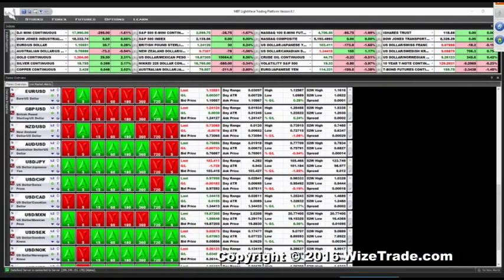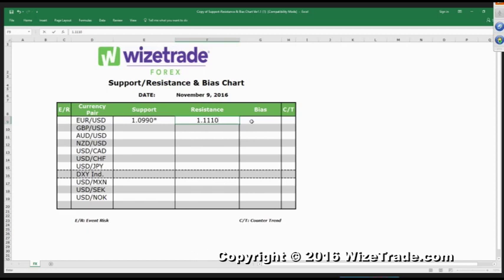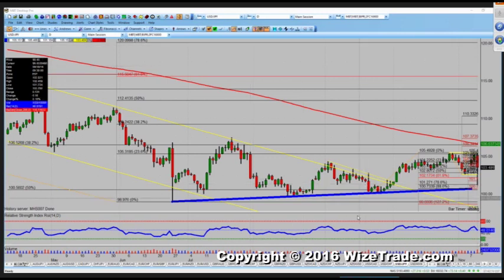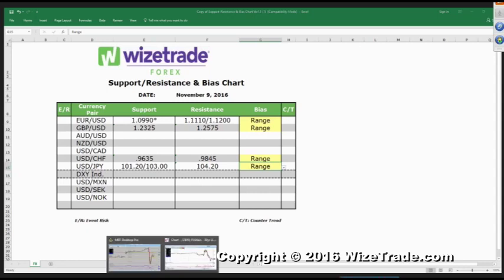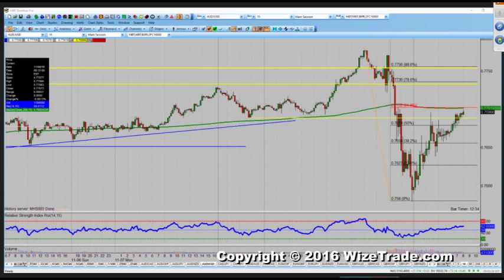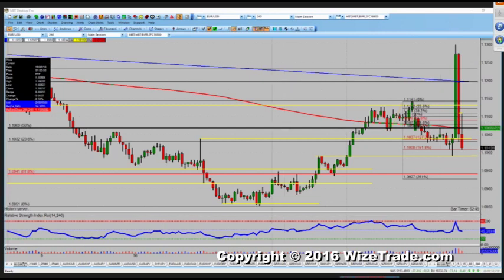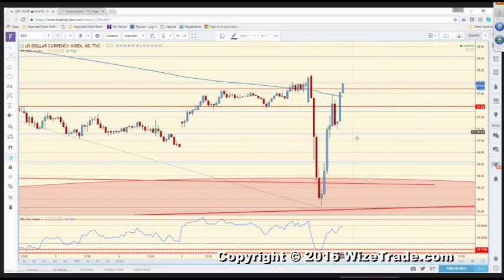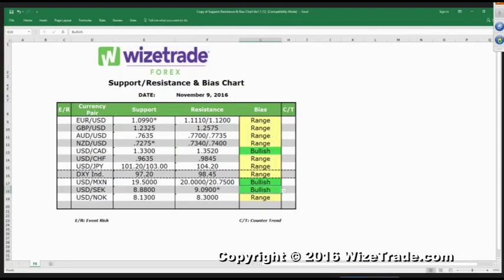The Morning Edge With Blake Morrow – Bias Chart – 11/09/16